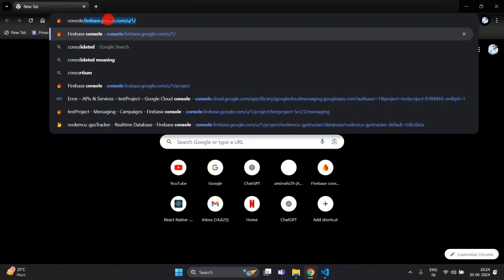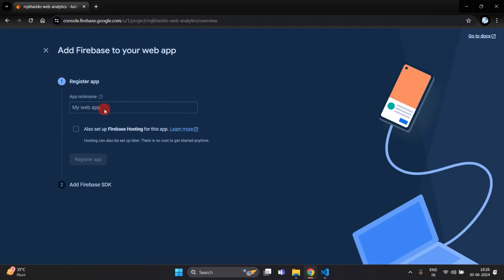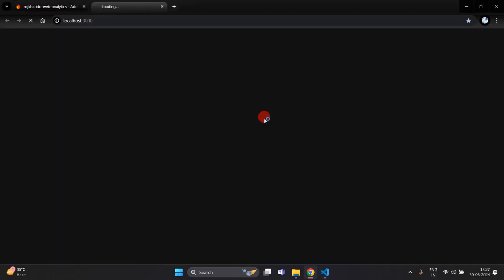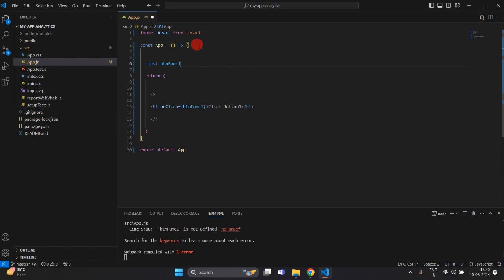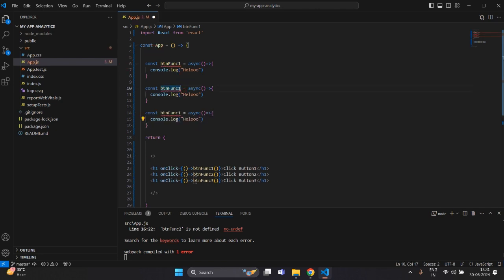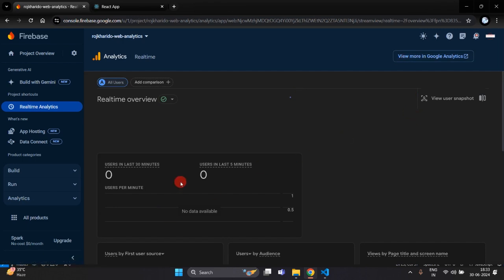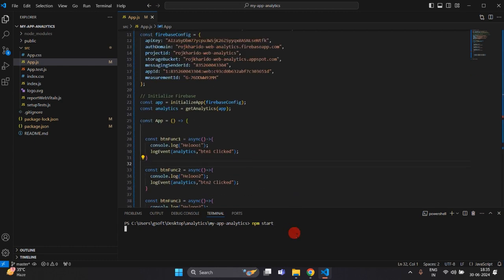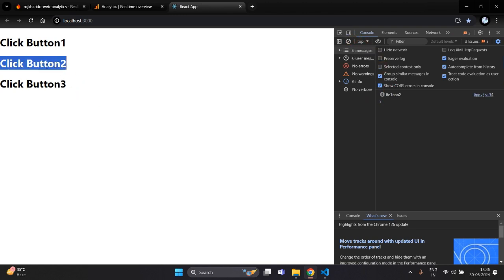React Js (Firebase Google Analytics)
In this video you will learn to track user activities